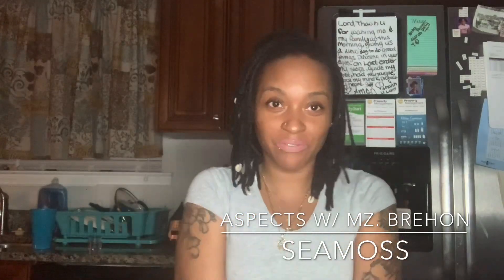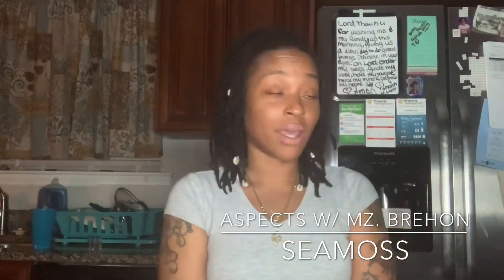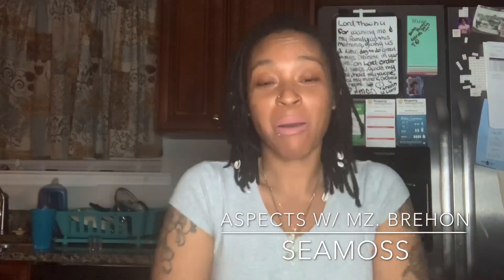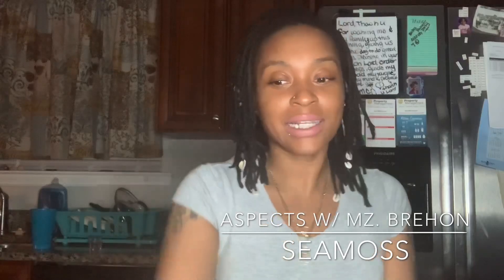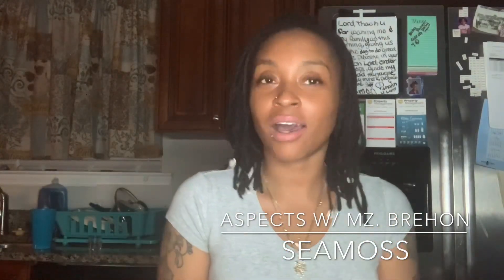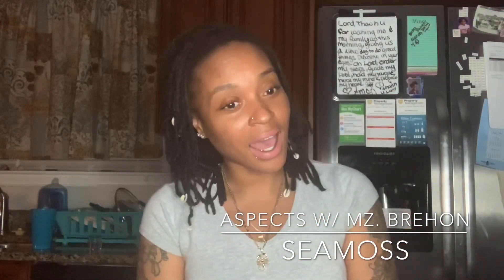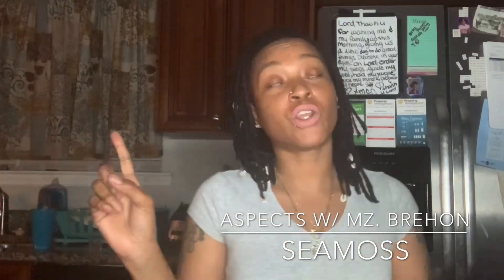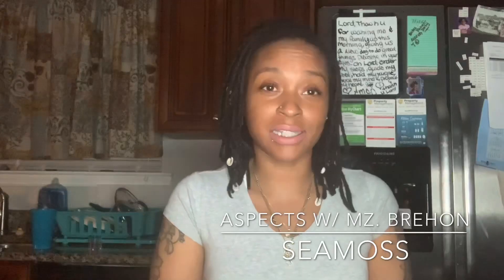Seamoss review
A brief Seamoss chat seamoss irishmoss mzbrehon locgoddess health reviews moss locs chat Hope you enjoy!

Intro: @Tonydigital757 on Instagram
Outro: Op Pumpz 1